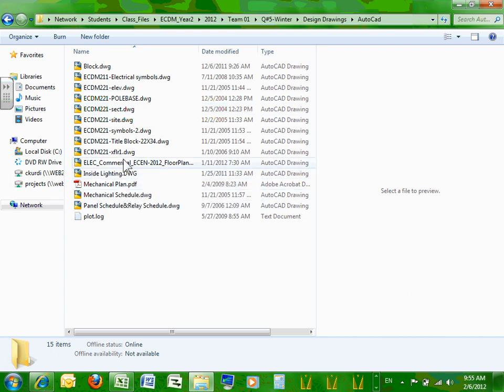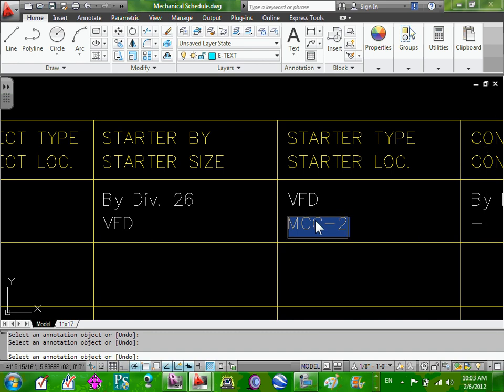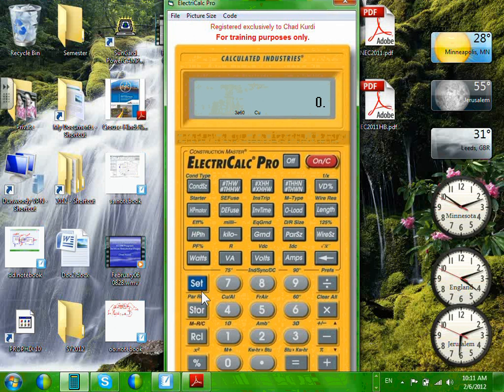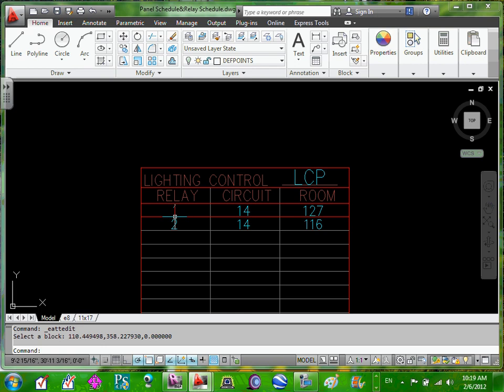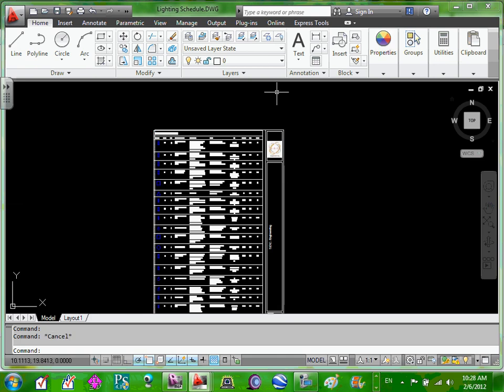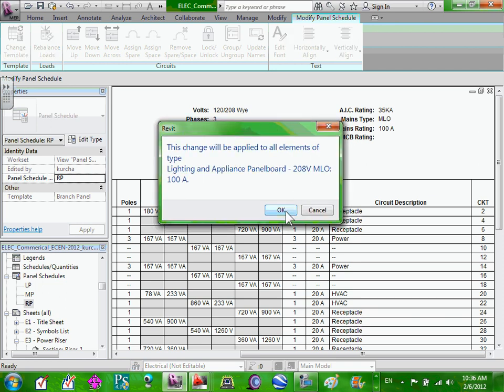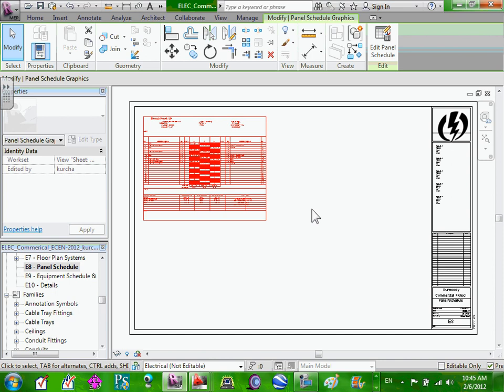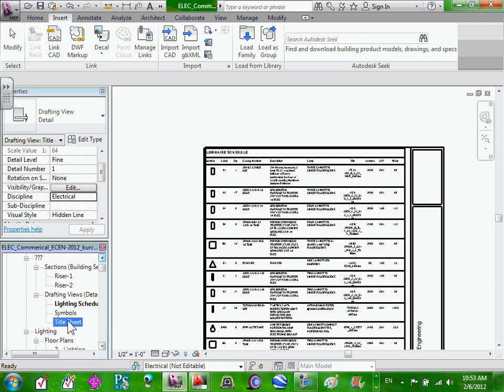Commercial Project Lighting, Relay, Panels & Mech.Equip.Schedules (CAD & Revit MEP)-02-06-12.wmv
Commercial Project Lighting, Relay, Panels & Mechanical Equipment Schedules (CAD & Revit MEP